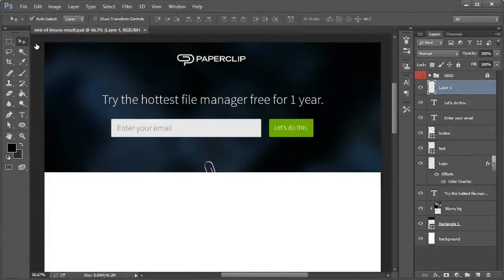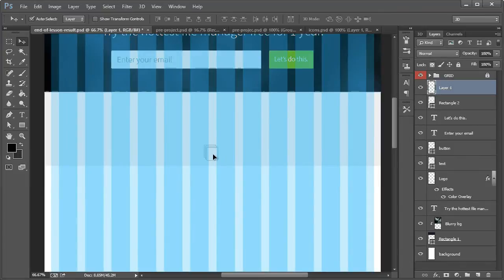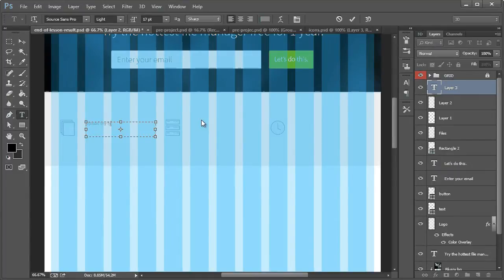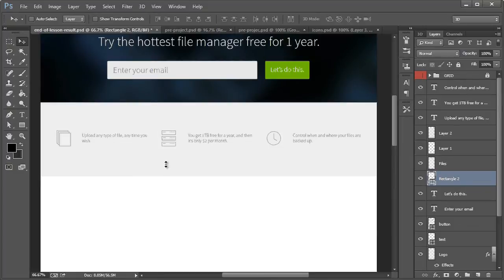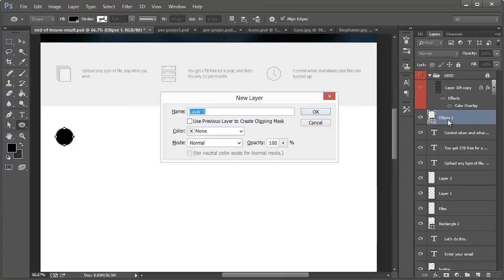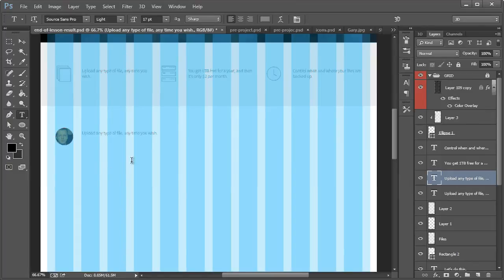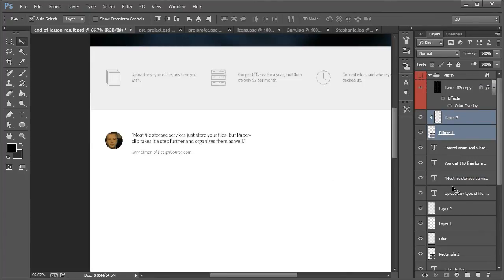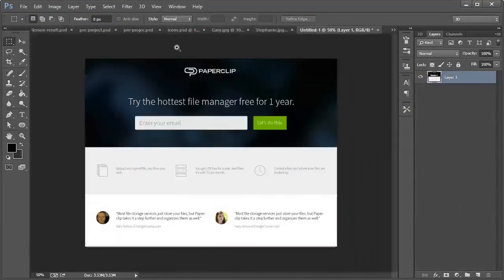Squeeze Page Design Tutorial in Photoshop (Part 2)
- In this video, we'll conclude the squeeze page design we started yesterday in the first video.